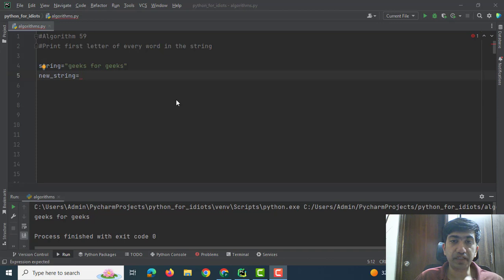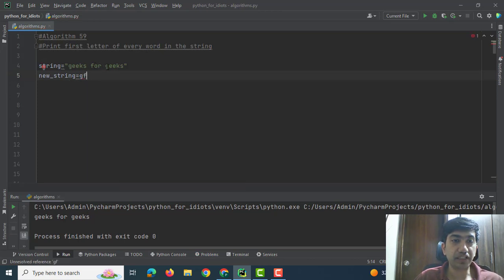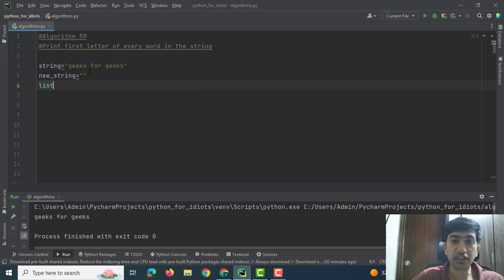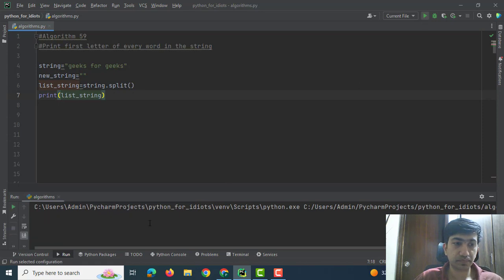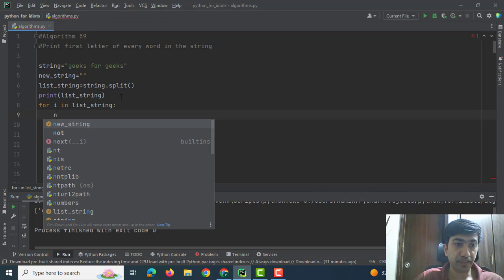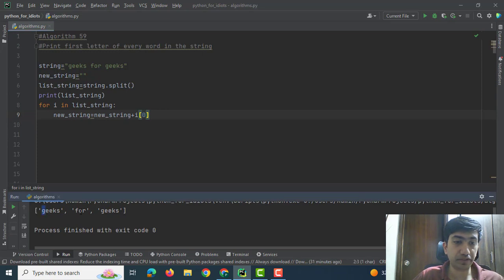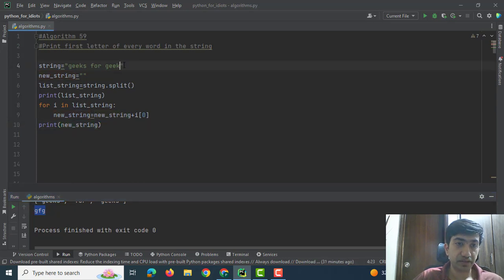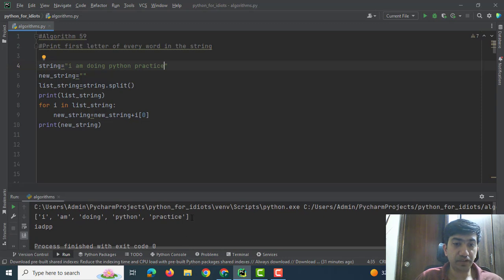Python Algorithm: Extracting First Letters from String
This Python script extracts the first letter of each word from a given string and concatenates them to form a new string. The input string is split into words, and then, for each word, its first letter is extracted and added to the output string. Finally, the resulting string containing the first letters of all words is printed.